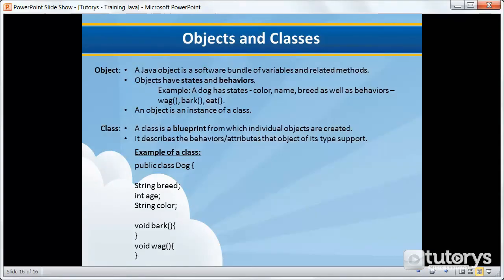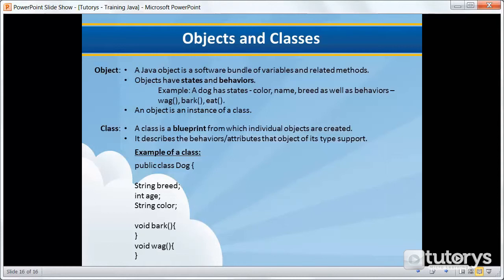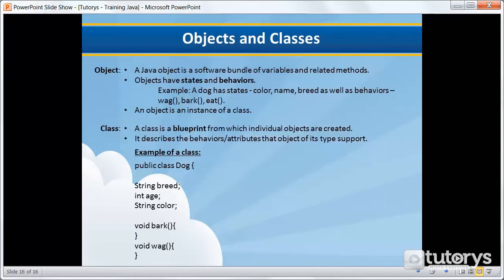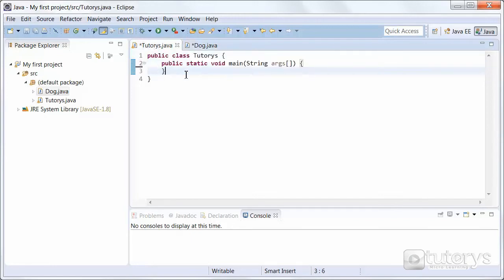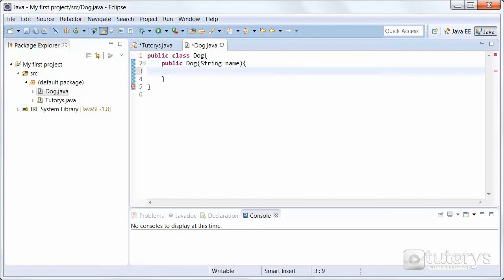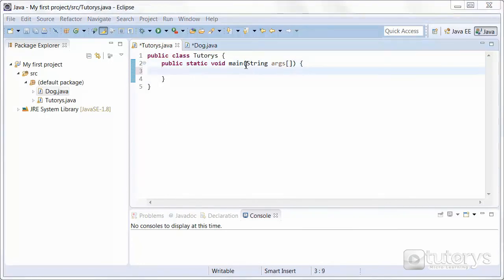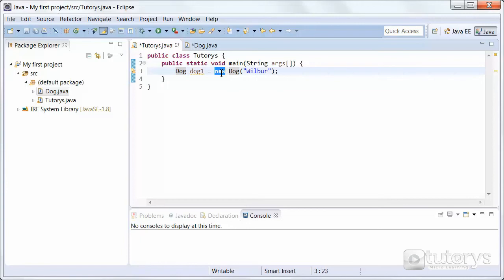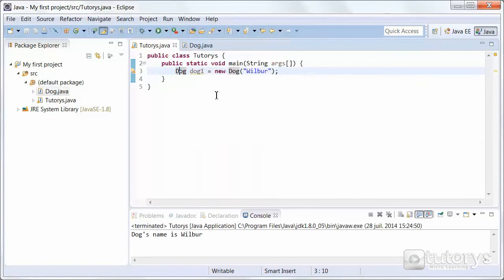What is an object in Java?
In this video solution, you'll see what an object is in Java.